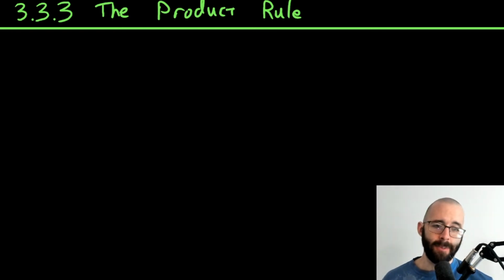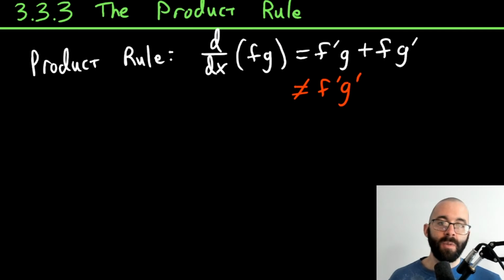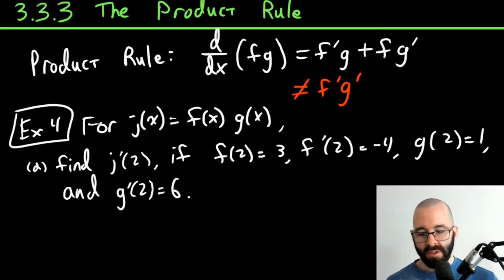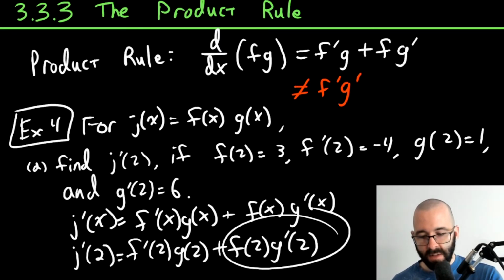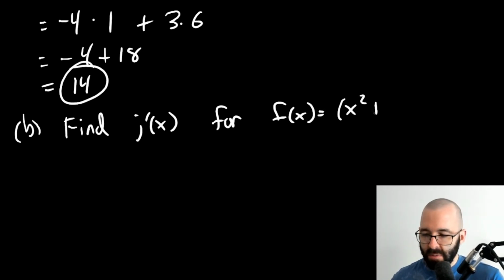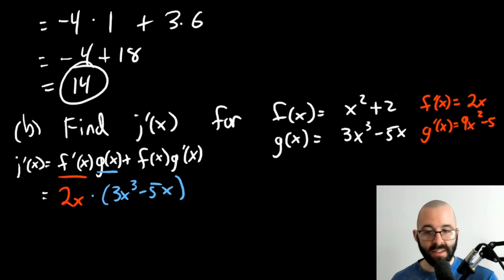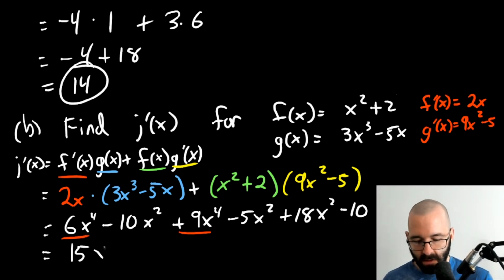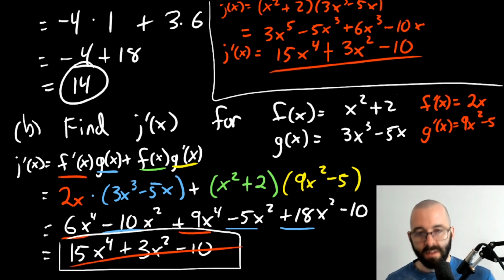3 3 3 The Product Rule FIXED